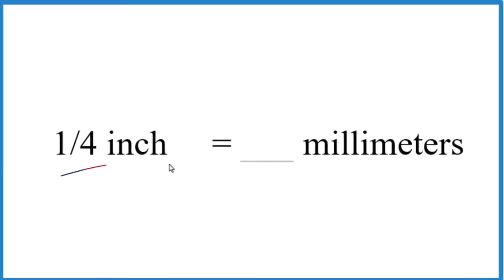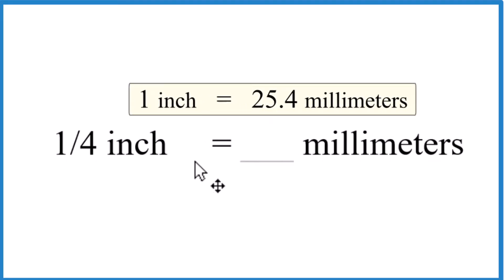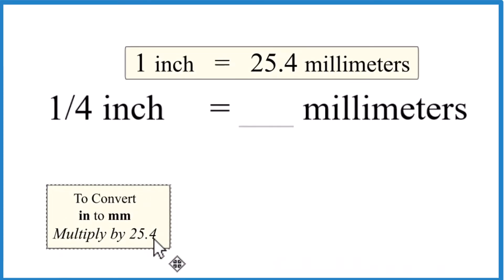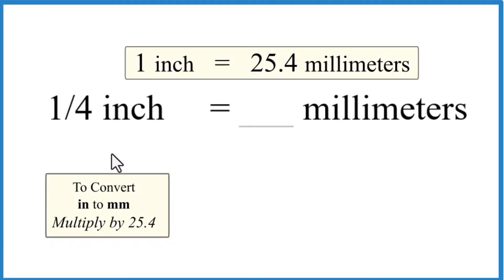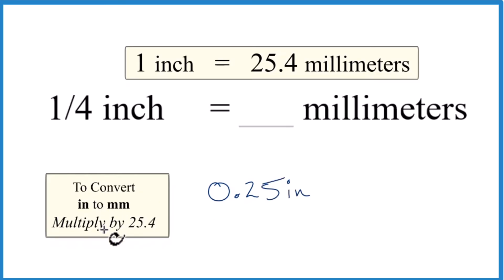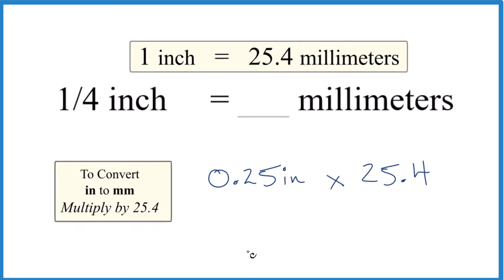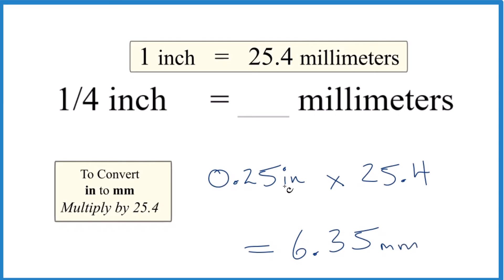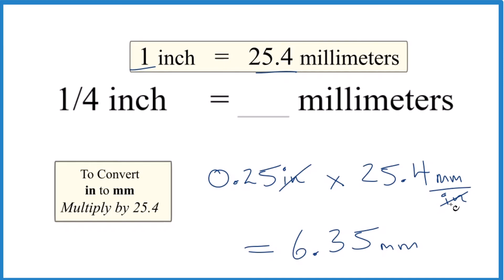Convert 1/4 Inch to Millimeters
To convert 1/4 inch to millimeters, we need to know that 1 inch is equivalent to 25.4 millimeters. By understanding the relationship between inches and millimeters, we can convert the given measurement.

Applying this conversion method to 1/4 inch:

1/4 inch * 25.4 millimeters/inch = (1 * 25.4) / 4 = 25.4 / 4 = 6.35 millimeters.

Therefore, 1/4 inch is equal to 6.35 millimeters.

You could also convert 1/4 to a decimal by dividing 1 by 4 and multiply this number by 25.4 to convert 1/4 inch to millimeters.